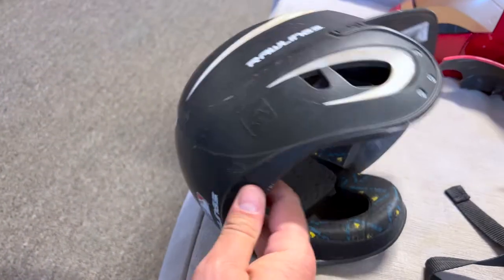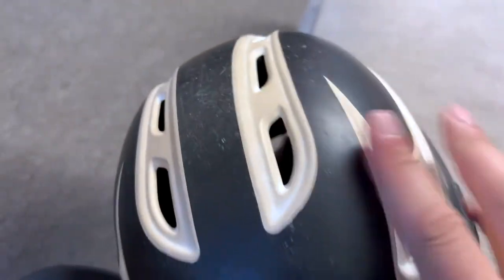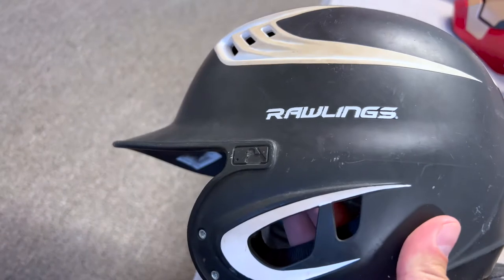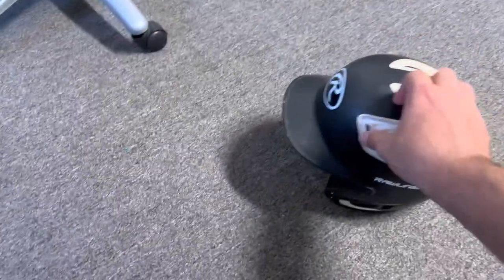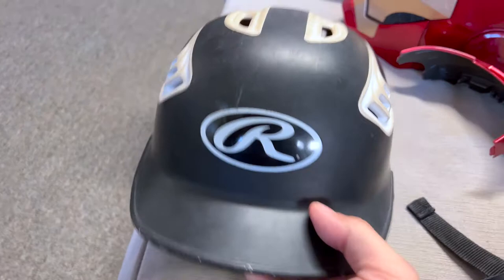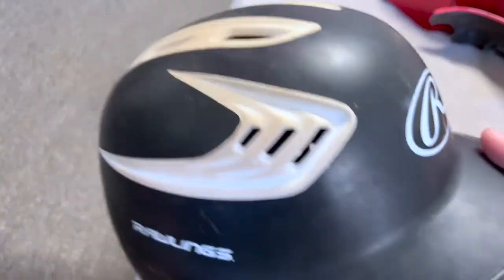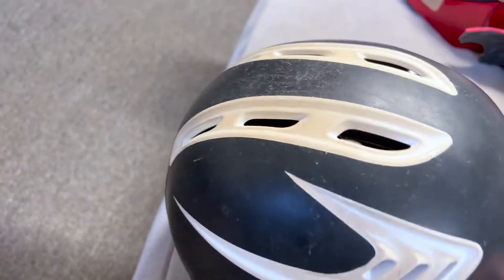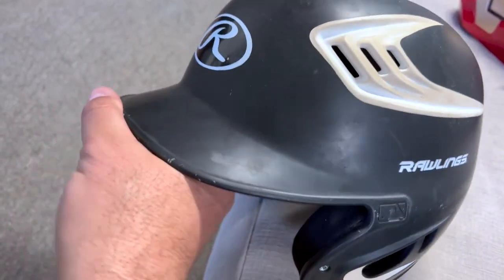Watch Before You Buy Rawlings COOLFLO Batting Helmet